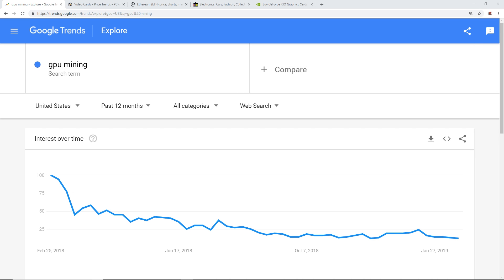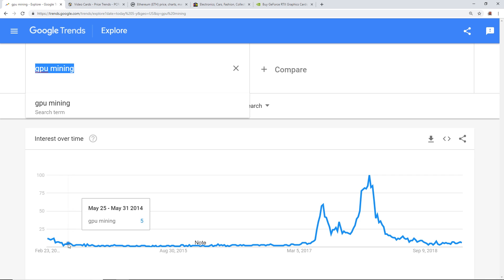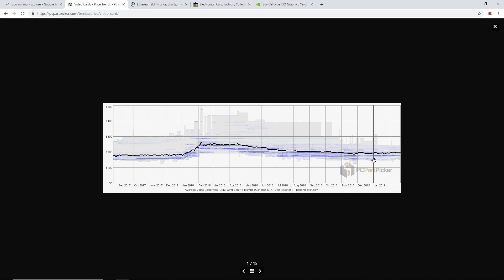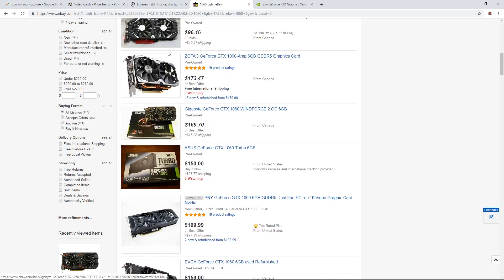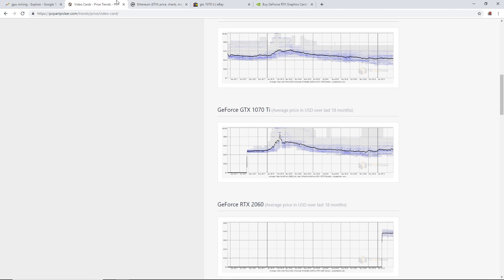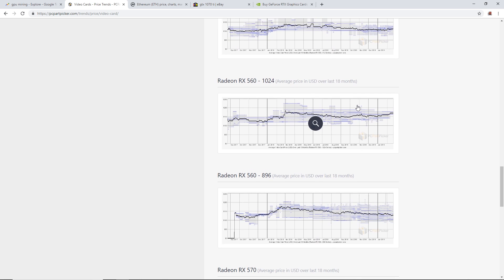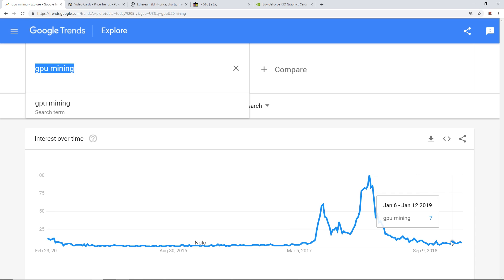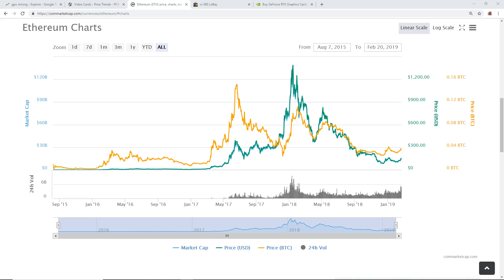GPU Pricing & Trends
Mining Frame
Mining Motherboard Deal